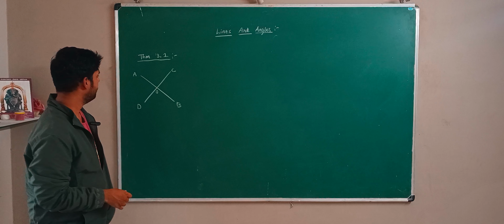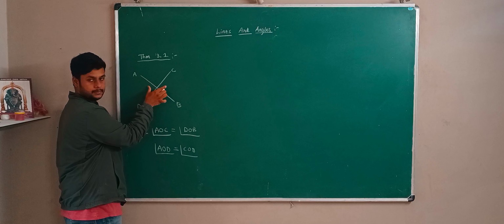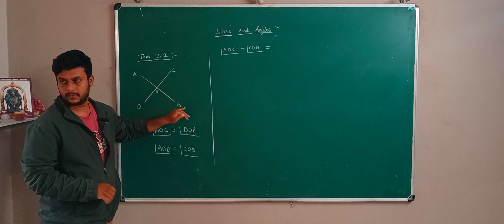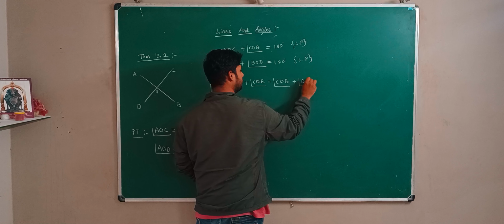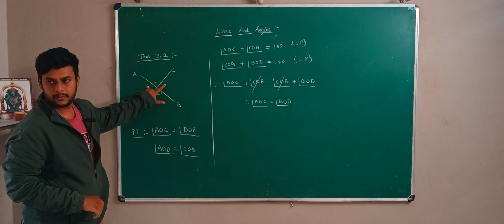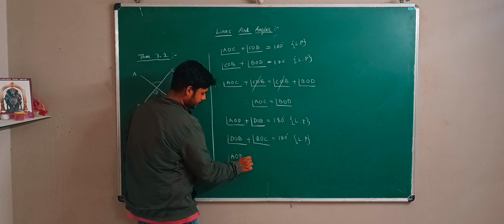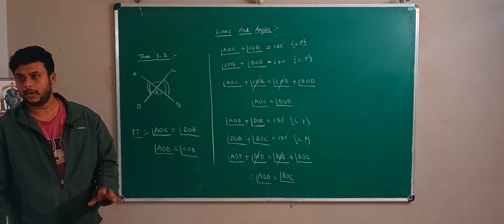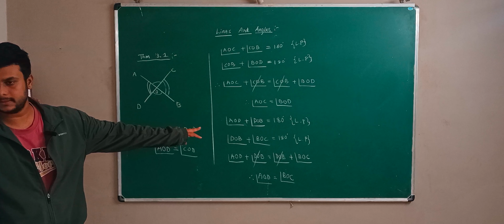theorom 3.1 Lines and Angles class 9 | Mahesh Tutorials Hubli